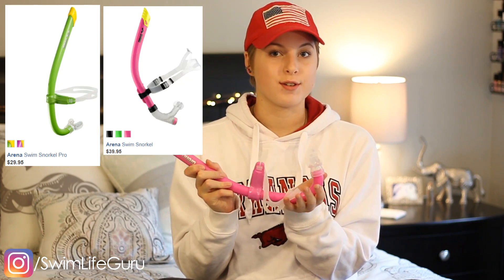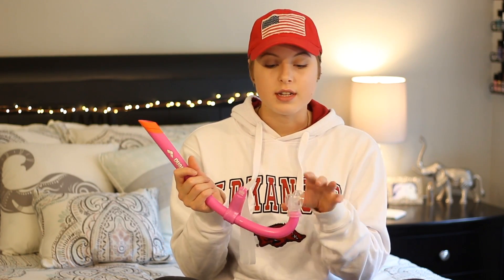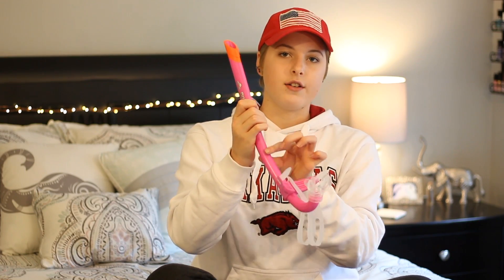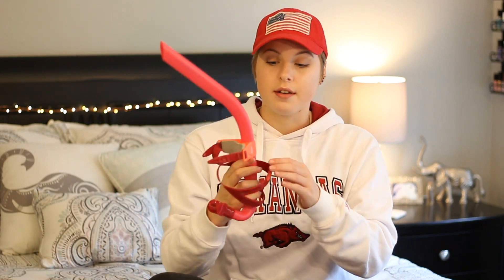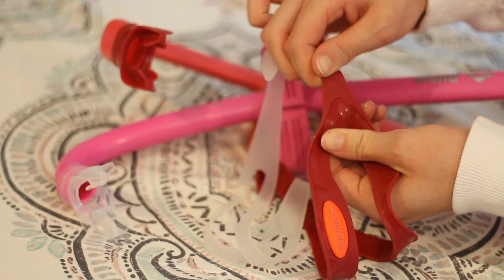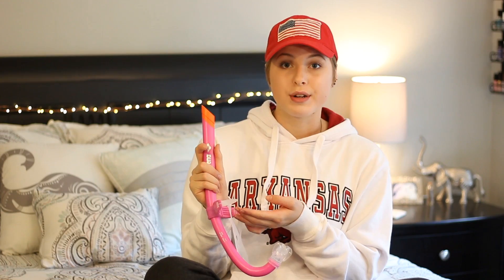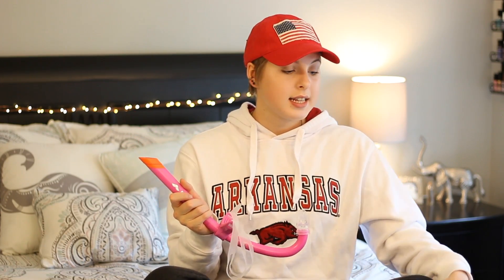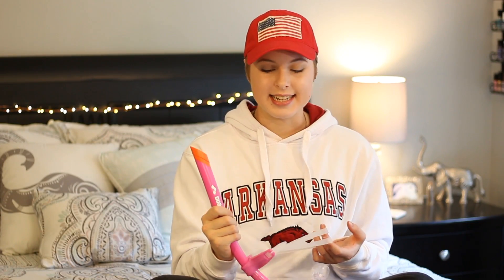Arena Swim Snorkel Pro Review! Hot or Not??!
Today's video is a hot or not review on the Arena Swim Snorkel Pro!

~Lindsey